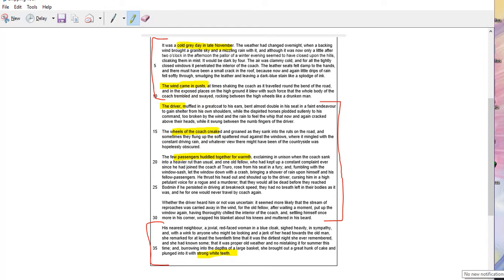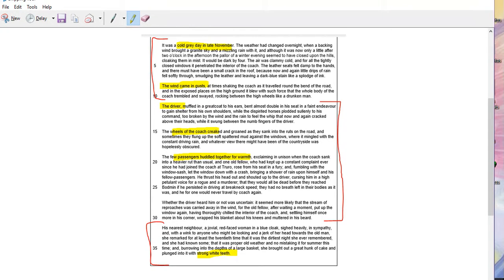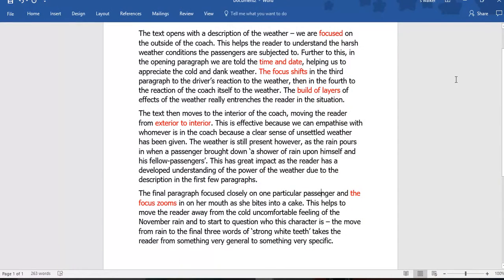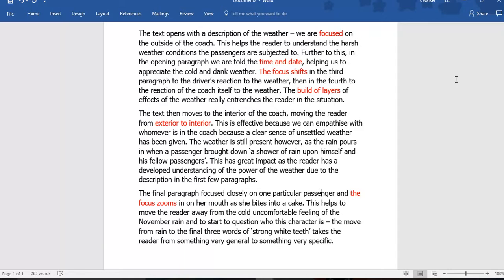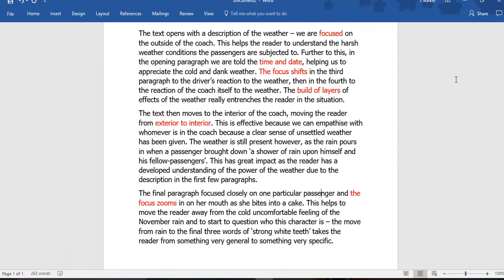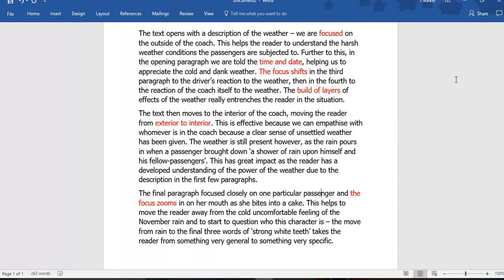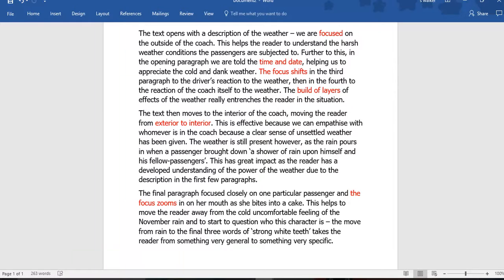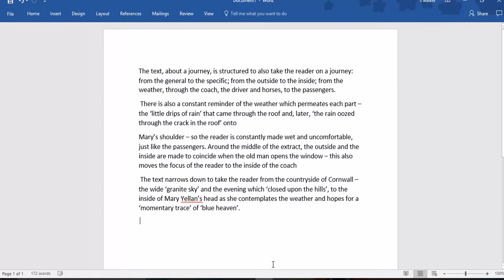Language Paper 1 Question 3 video 2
guide for Language Paper 1 Q 3 with a model answer